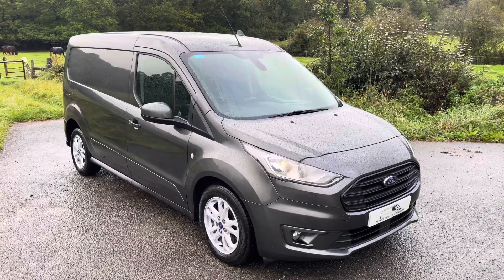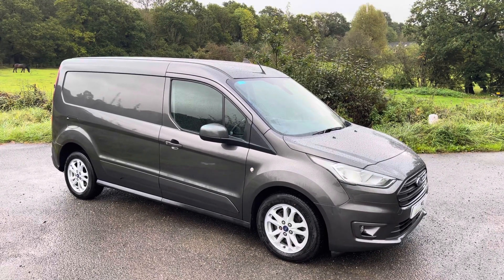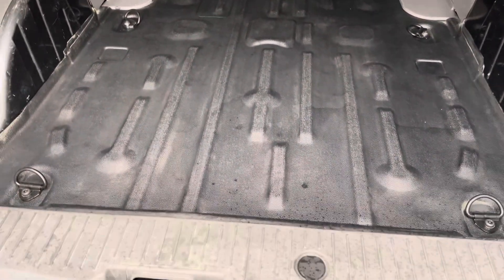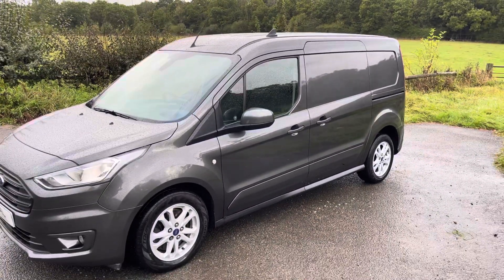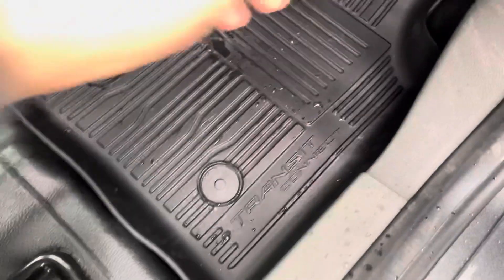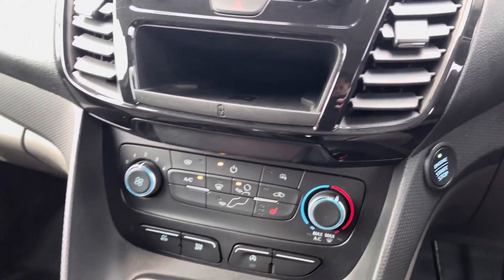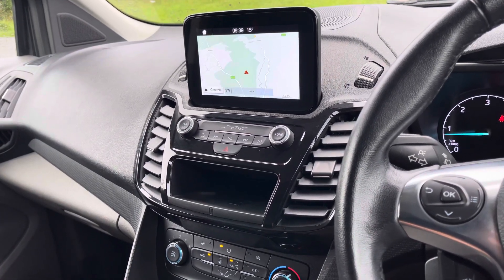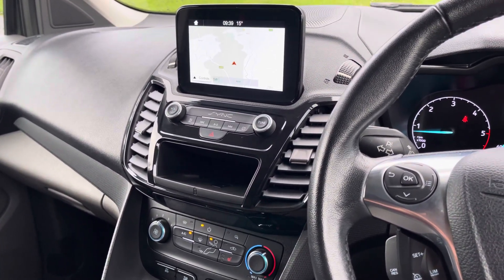2019 Ford Transit Connect 240 Limited LWB 1.5 TDCi 120 BHP Euro 6 YR69NWZ